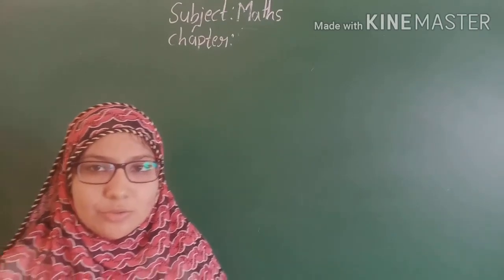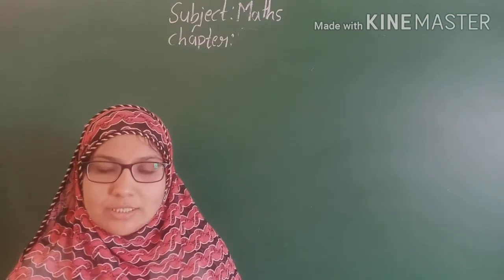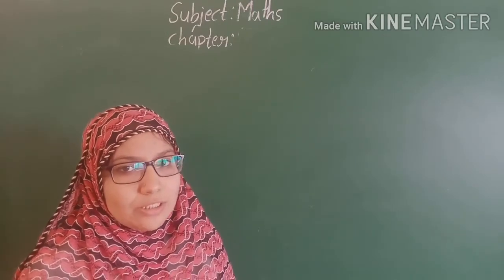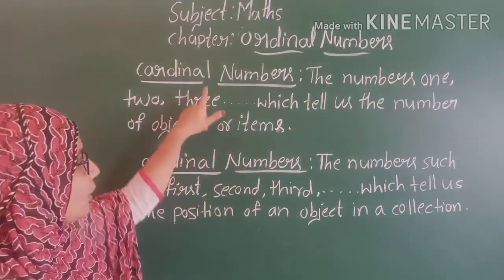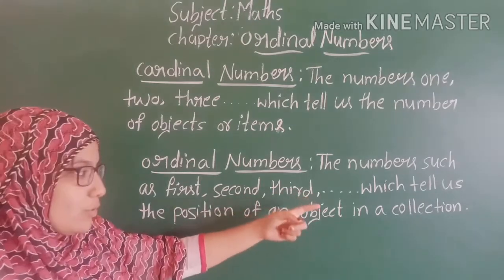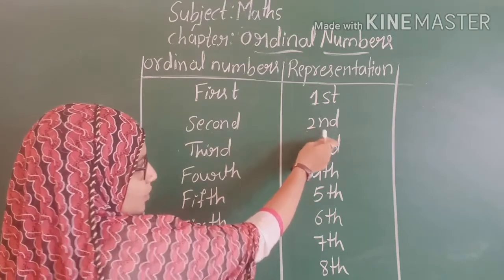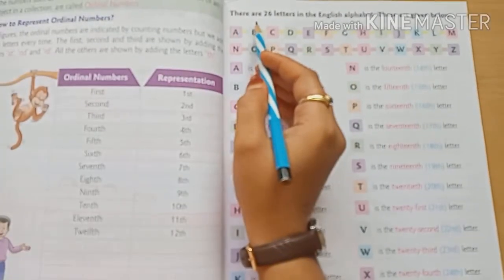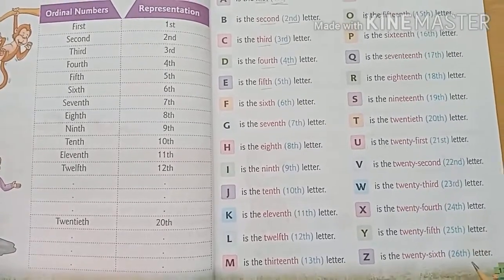CBSE Class-2 Maths Chapter-2 Ordinal Numbers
Pearl public school. Harapanahalli